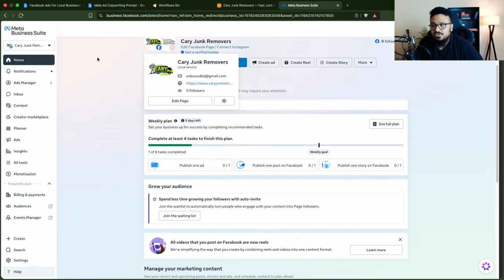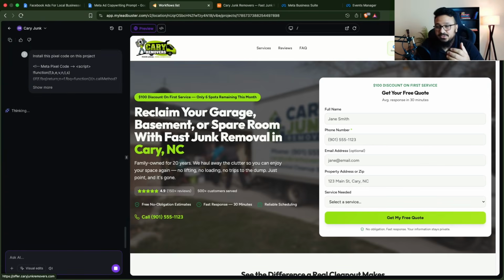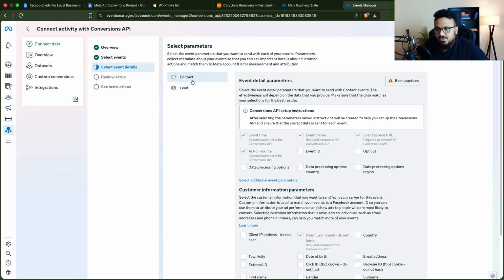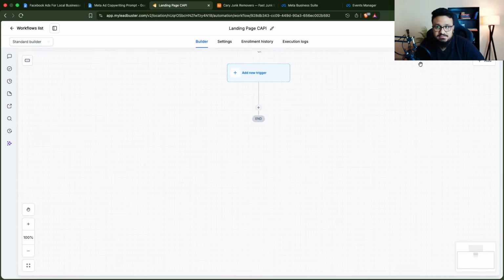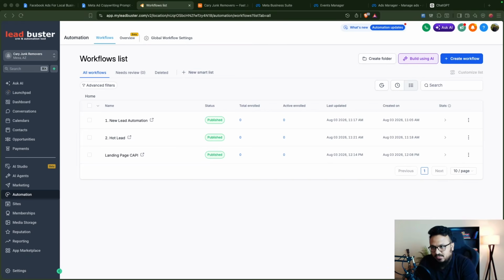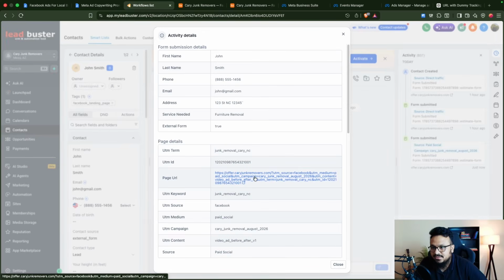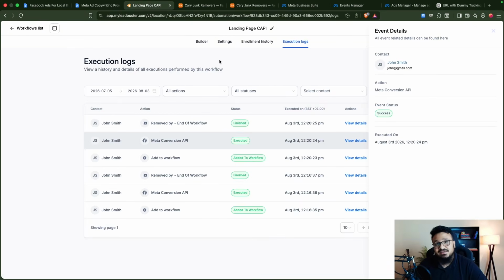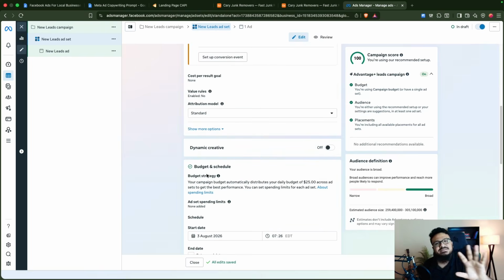Meta Ads Conversion Tracking in GoHighLevel AI Studio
AND GET
✅ Ongoing support on GHL, Ads, Automation, etc.
✅ LIVE Weekly Q&A Calls
✅ Exclusive Courses & Training
✅ Templates, Snapshots, Prompts, and many more